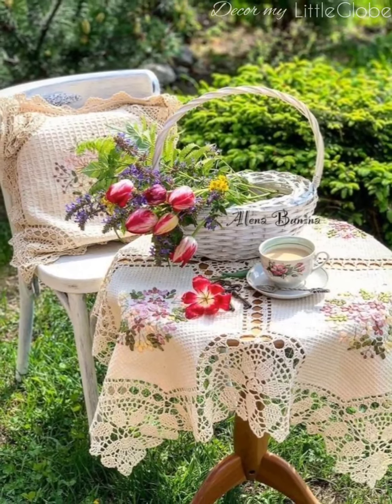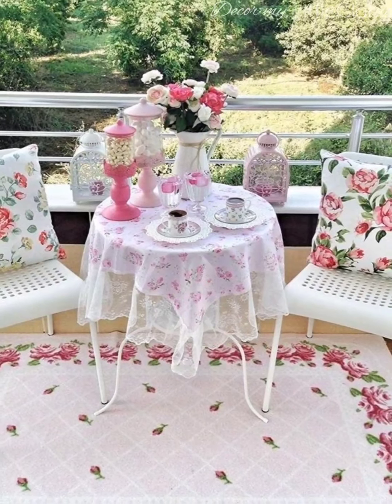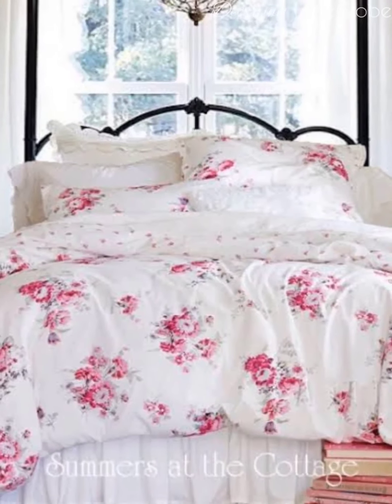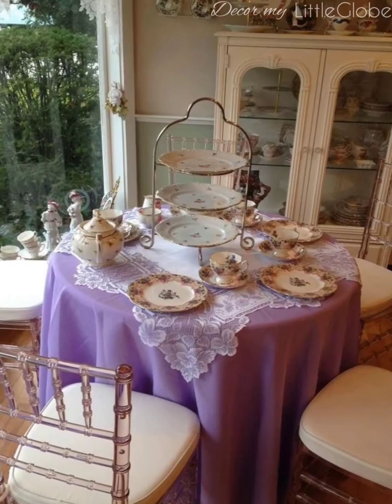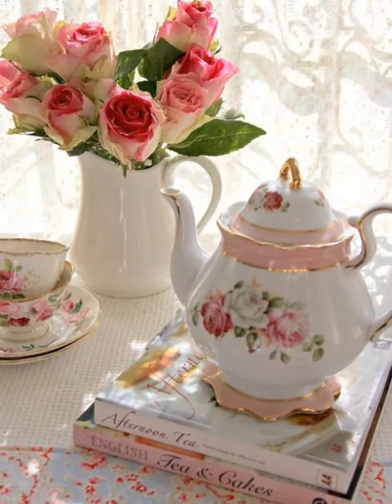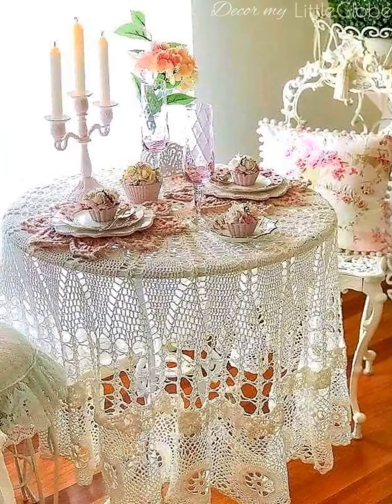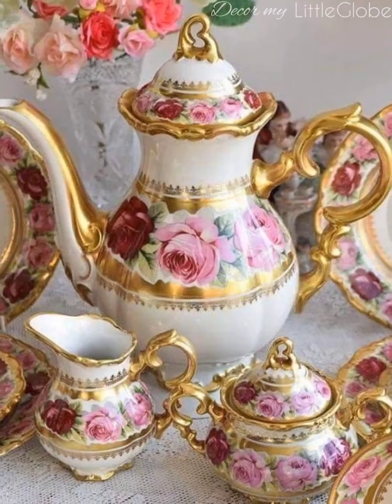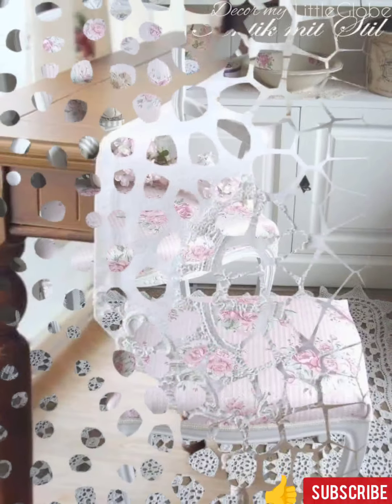shabby chic home decorating ideas